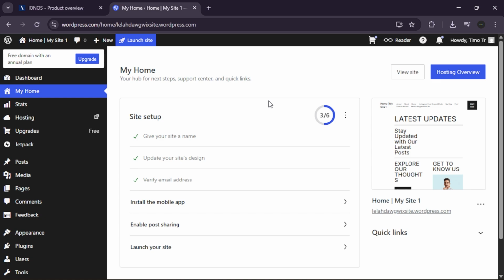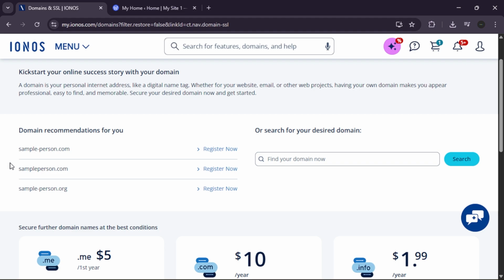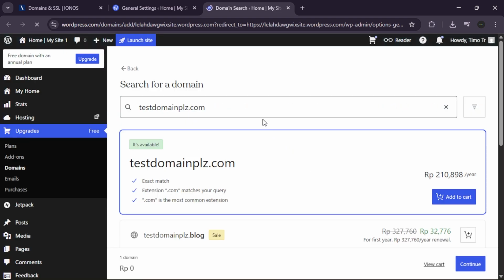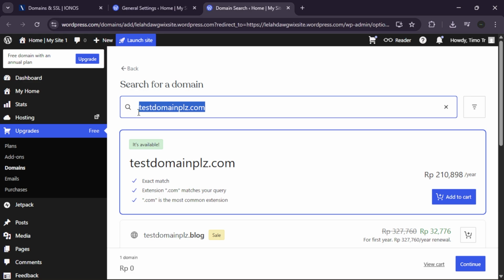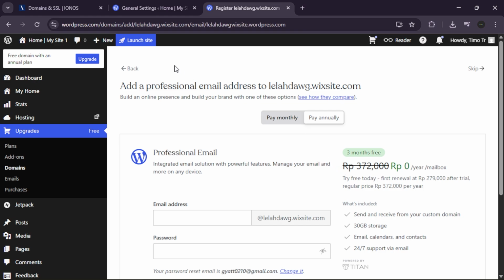How to Connect WordPress to IONOS Domain [2026 GUIDE]